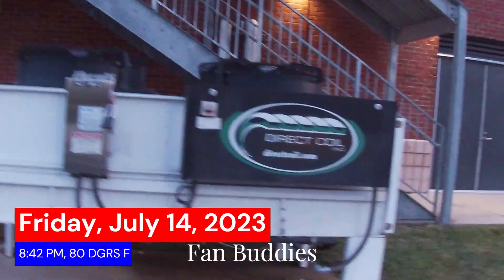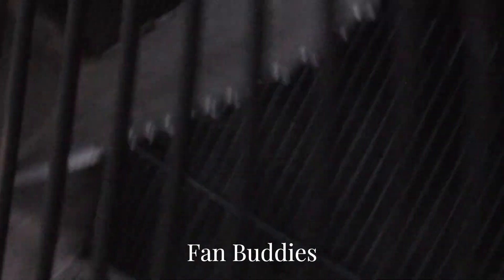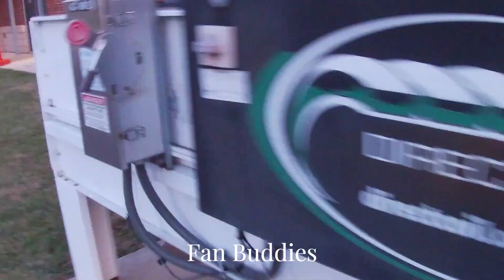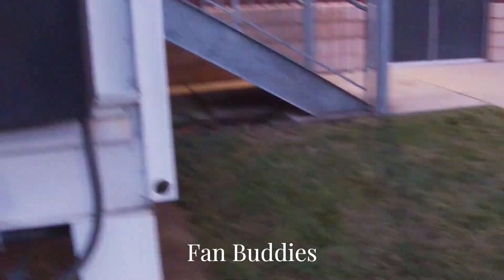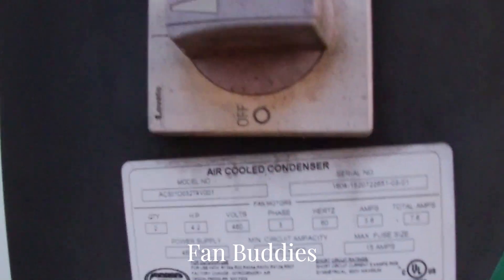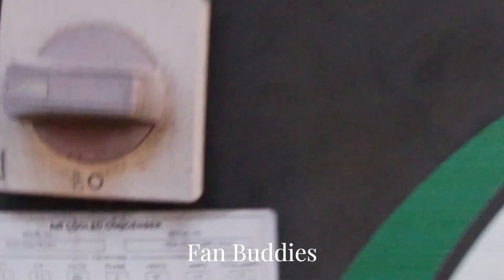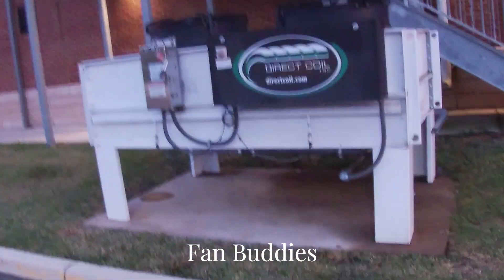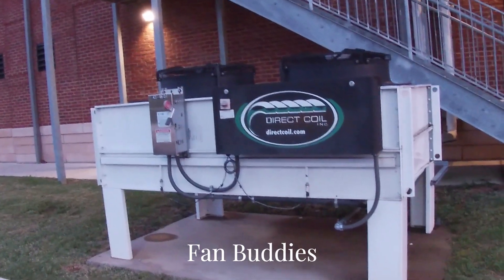2016 or 2004? Direct Coil Commercial Tabletop Pool Heater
Sorry about the muffed audio... I was just in the pool with it that this thing heats up. Anyways, Enjoy!

Taken Friday, July 14, 2023, 8:42 PM, 80 DGRS F

2023 Fan Buddies Productions